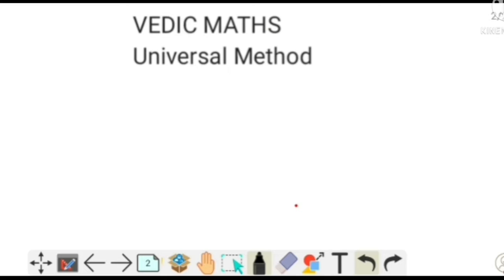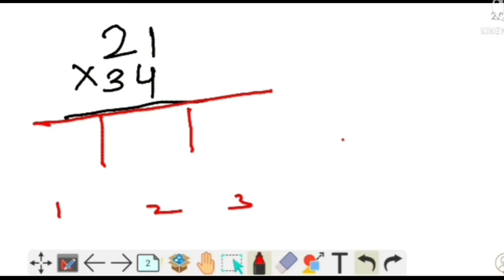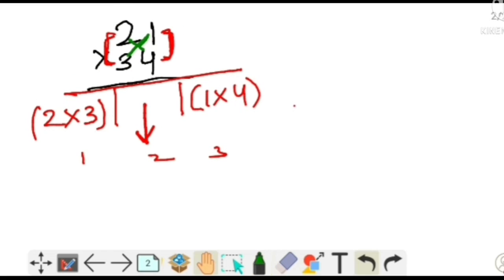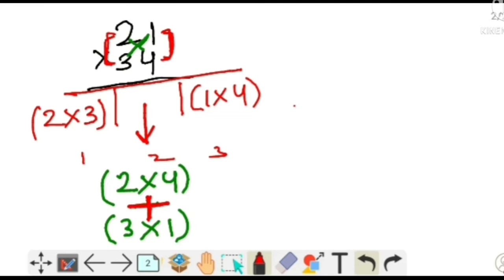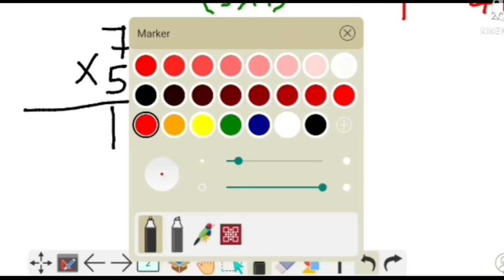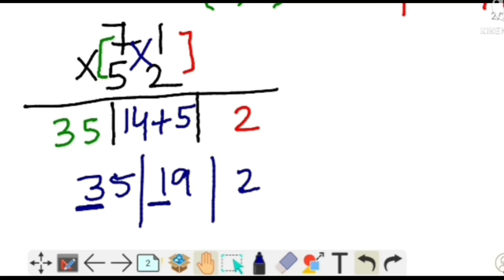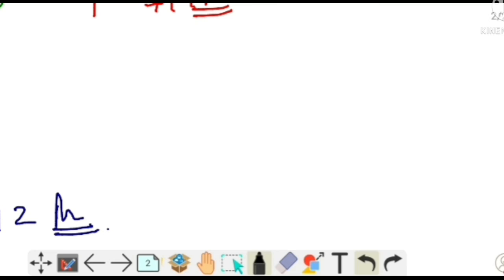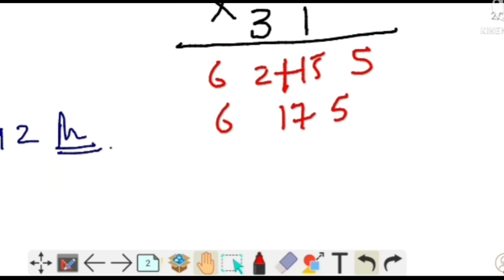Vedic Maths trick for fast calculation | Multiplication in 2 digits | calculate 10x faster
Vedic maths tricks for fast calculation. Multiplication in 2 digits. Calculate 10x faster than a calculator. Learn easy tricks in the comfort of your home.